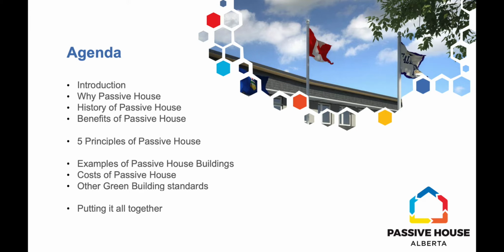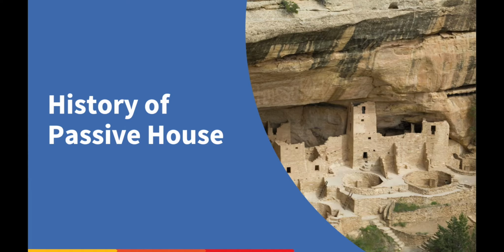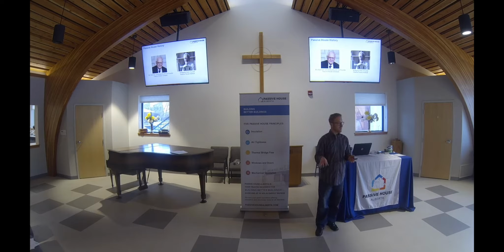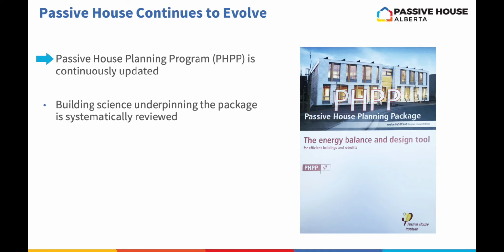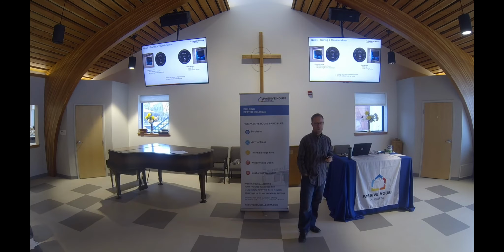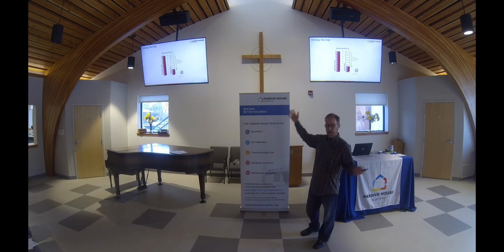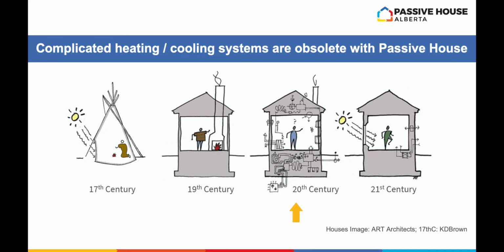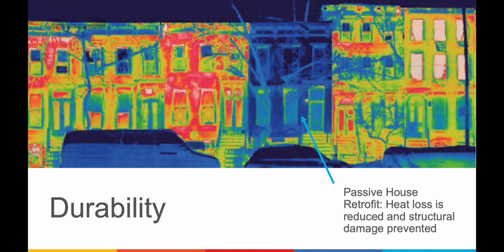5 Principles for a Healthier, More Affordable, Energy Efficient Home [Part 1] Passive House Alberta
Our general course is ideal for homeowners and individuals who are interested in learning more about the fundamental principles of Passive House design and how these can be incorporated into a new home build or renovation. [This is the first video in our 4-part course]

Taught by Certified Passive House Designer Frank Crawford, P.Eng., this 4-part course (2.5 hours total) will dive into a number of key topics, including:

* History of Passive House
* Benefits of building Passive House
* The 5 principles of Passive House
* Example of Passive House projects, including homes in Alberta
* Cost savings associated with Passive House
* Other green building standards

Get inspired with many practical building tips and interior design ideas that you can incorporate into your next new home build or renovation.

Here is what Albertans are saying about this course:

“This course is a great introduction to not only Passive House concepts, but for those who are unfamiliar with fundamental building considerations.”

“I was pleased to learn the cost and the process was really not that much more or complex than one may think. To not require a furnace is impressive.”

“I was most interested in the long-term savings amount that can be achieved by building a Passive
House.”

“There is a lot of knowledge and information about Passive House that I can use in the future when building my own home.”

“It has shown how obtainable building a Passive home really is, including the ease of building as well as the cost of building.”

This free introductory course is perfect for the person who is new to Passive House principles, but is looking to enjoy a healthier, more comfortable home, even in our cold Alberta climate!